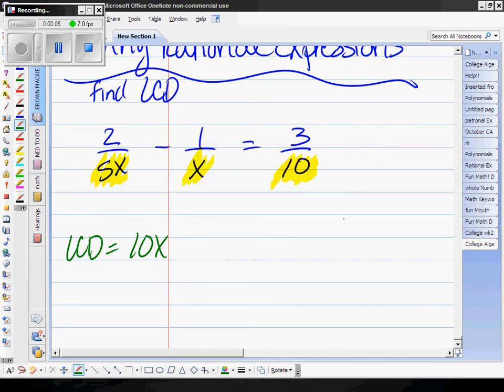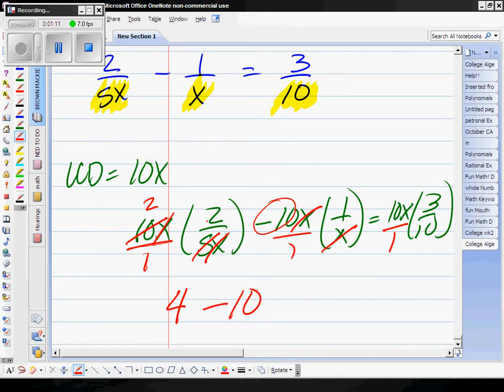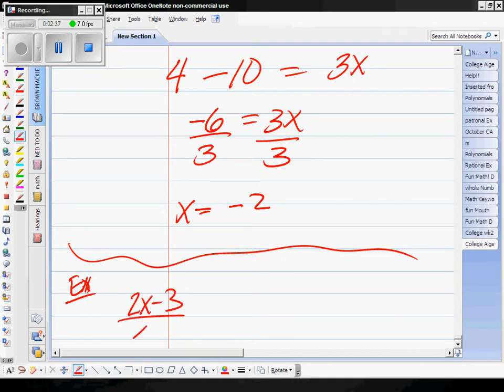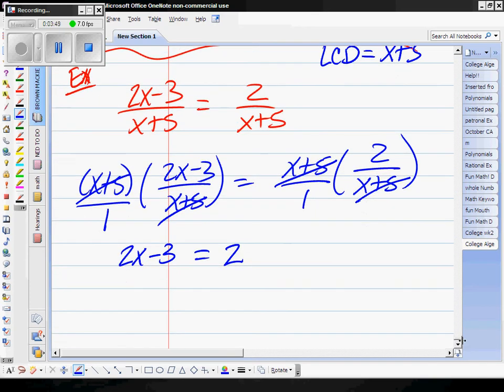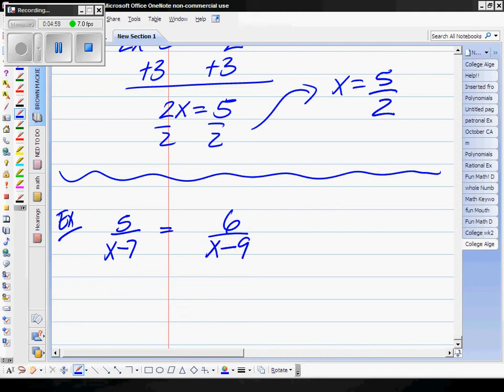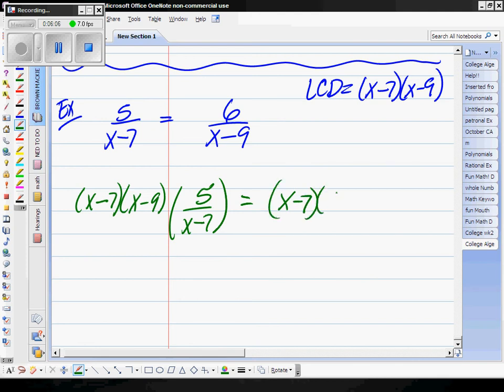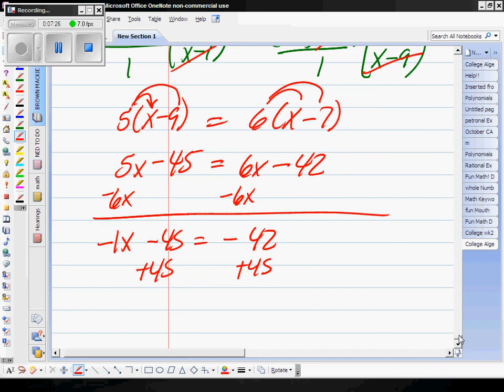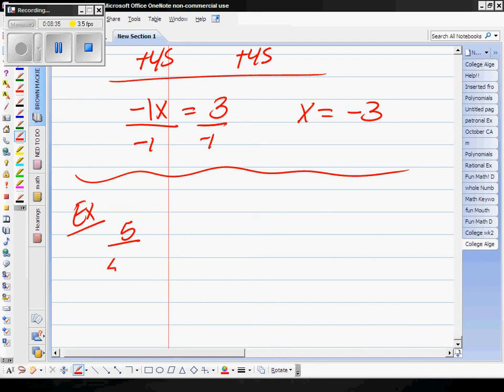Solving Rational Expressions- lu class recorded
Classnotes for missing students. Solving rational expressions